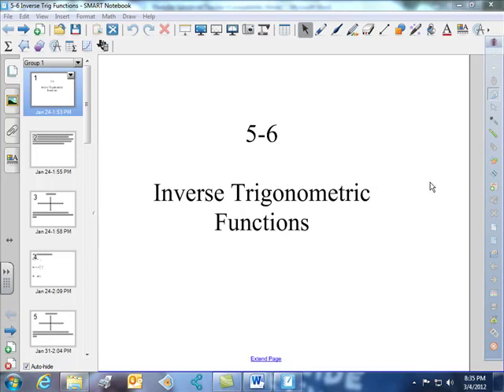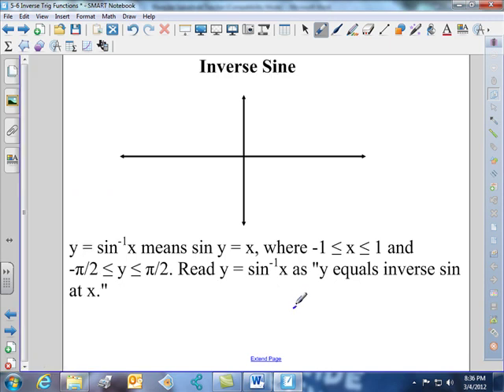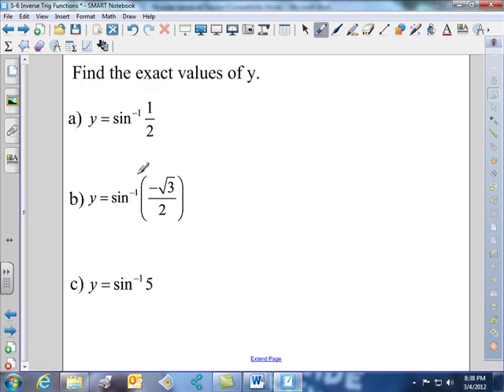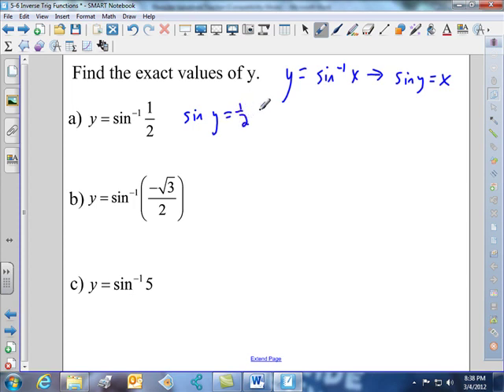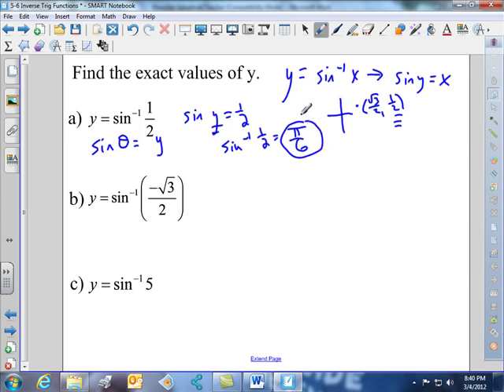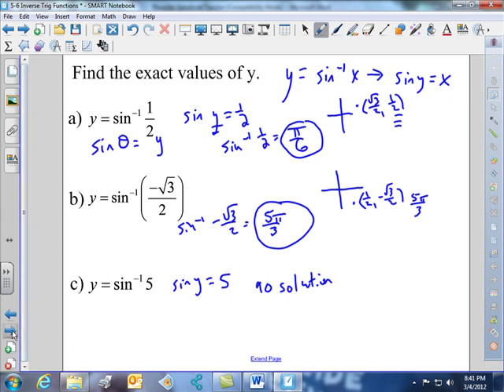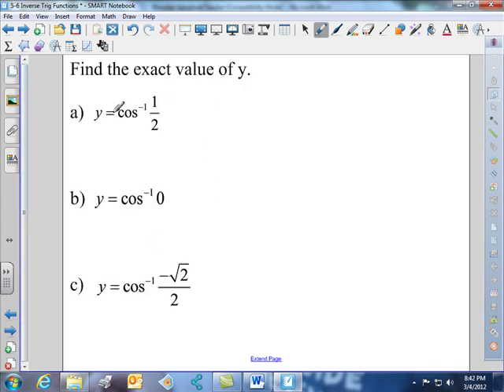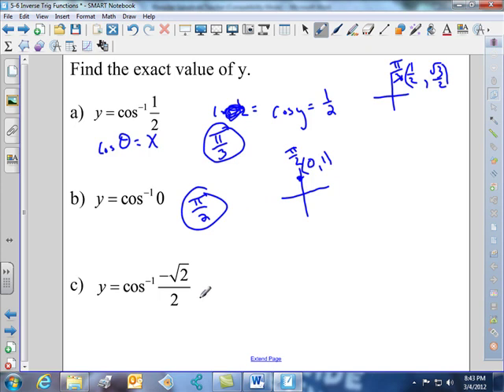LHS Pre Calc Section 5-6 part1.mp4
part 1 of notes for section 5-6